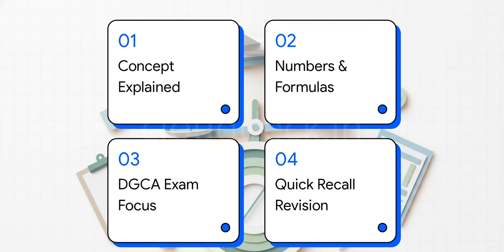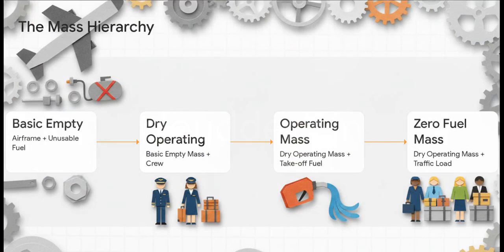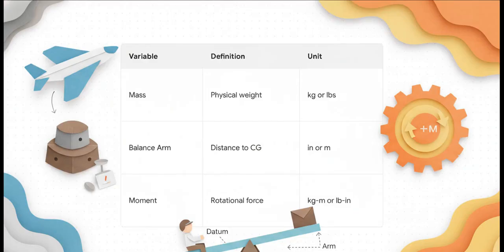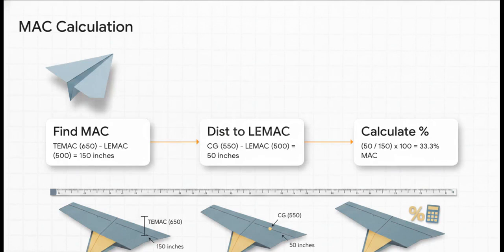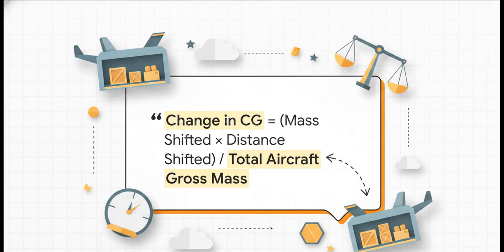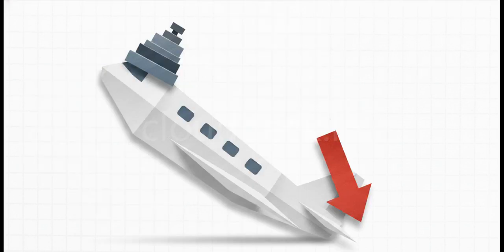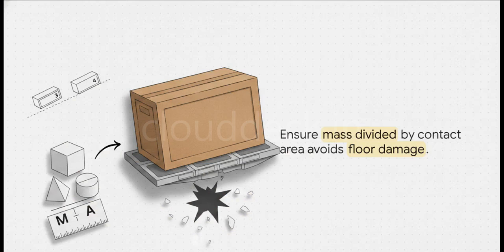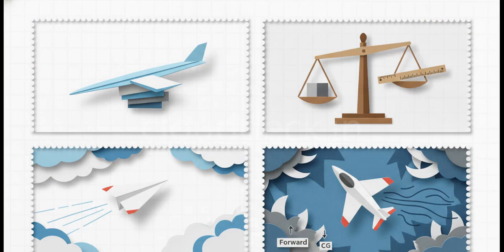DGCA CPL Mass Balance